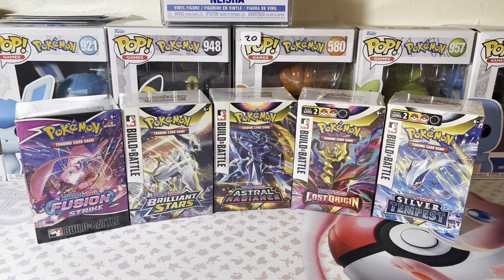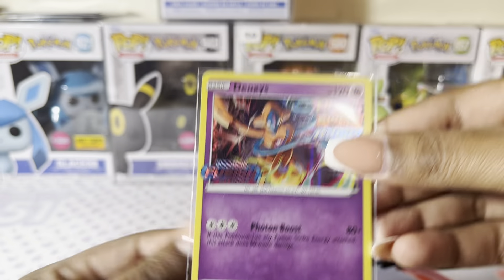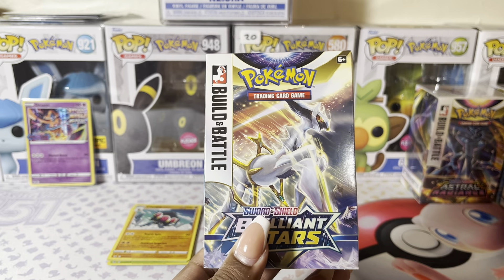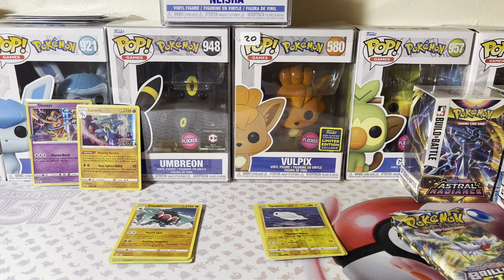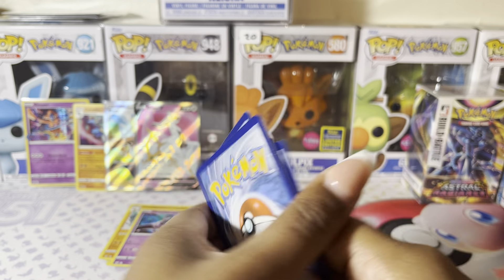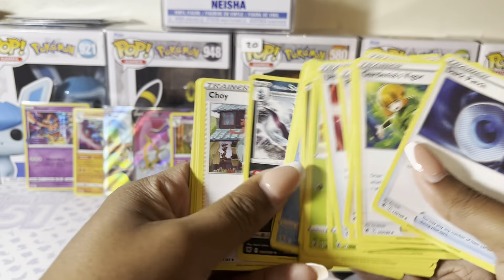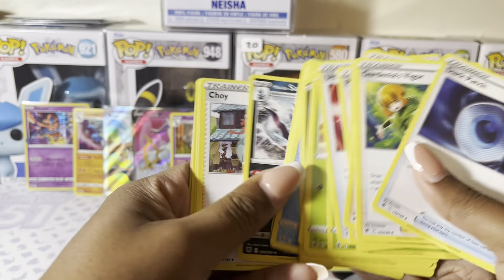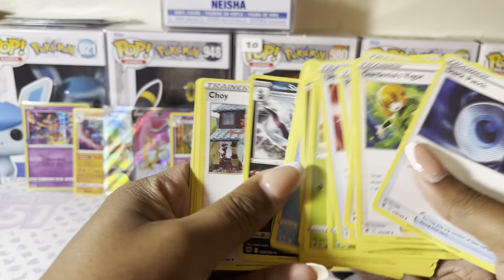Pokemon Sword&Shield Set Opening- Great Hits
All products in this video came from the Pokemon Center at retail price.